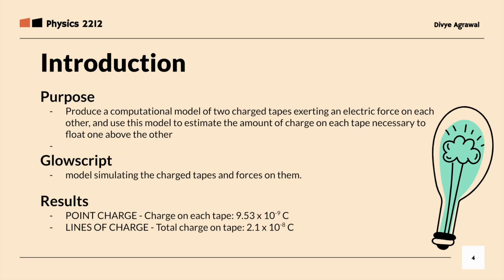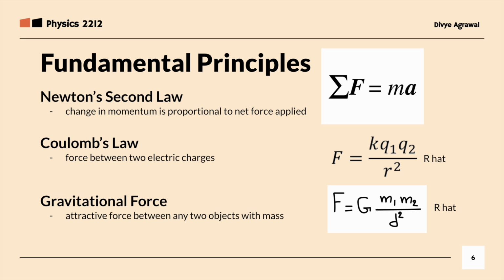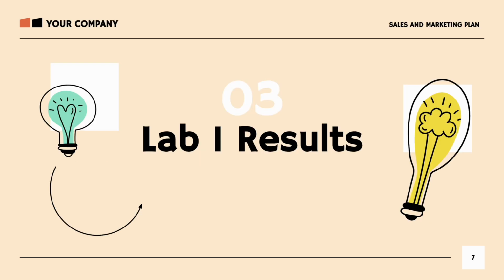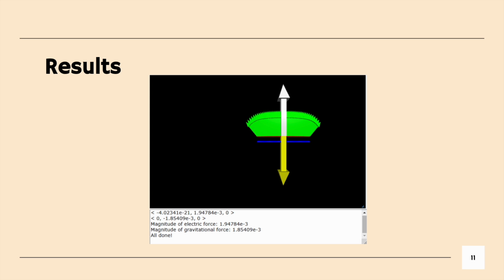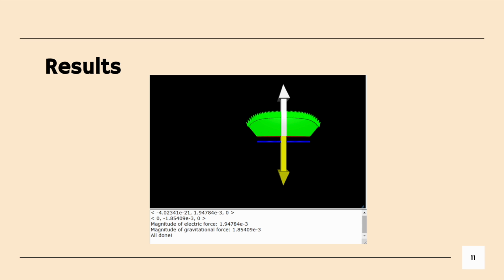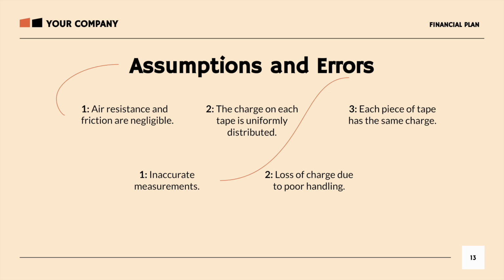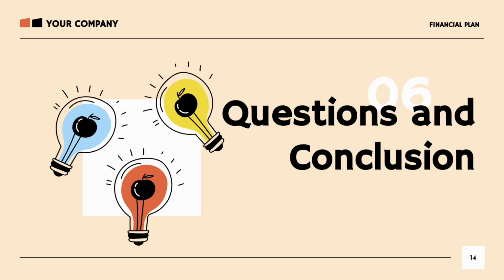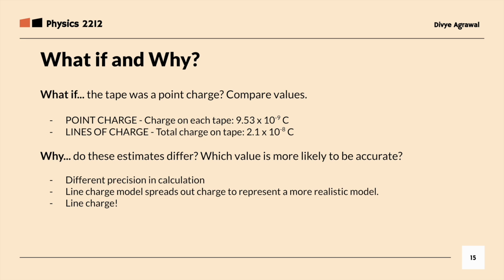Physics 2212: Lab 2: Charged Tape Revisited